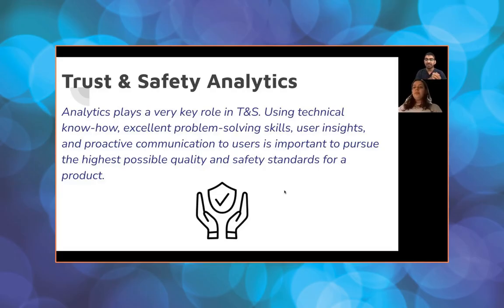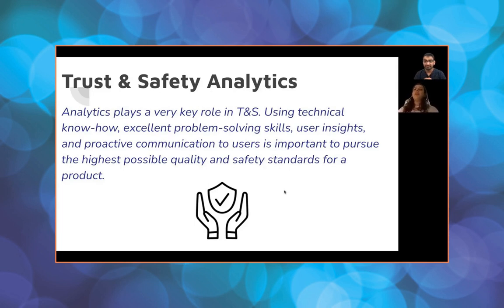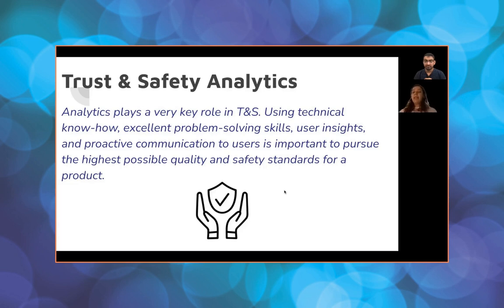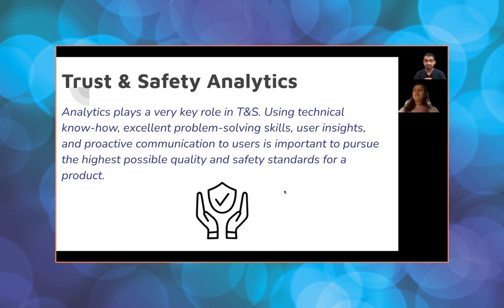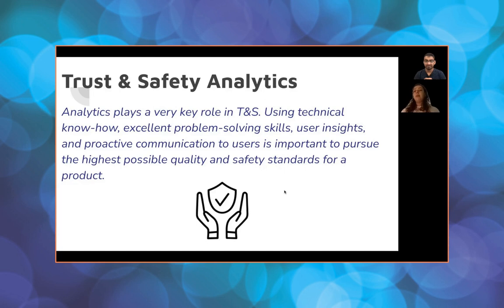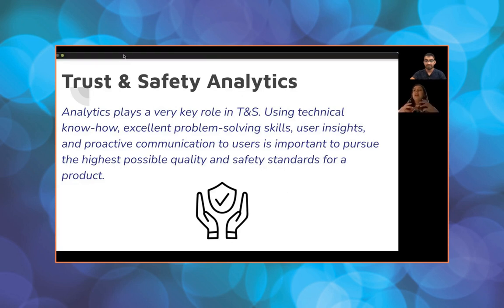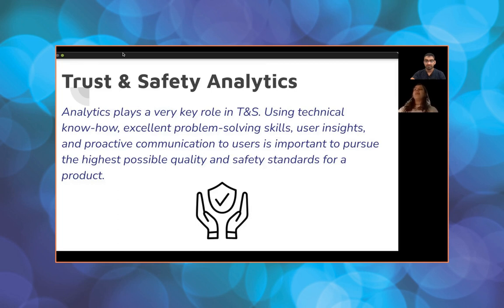What is Trust and Safety Analytics?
CN Shorts: How is analytics used in Trust and Safety? Learn from our mentor Enakshi Kaul, a seasoned data scientist currently working at Google as a Lead Strategist.